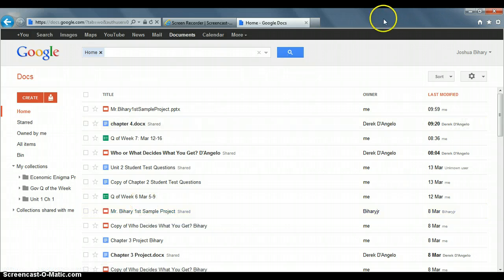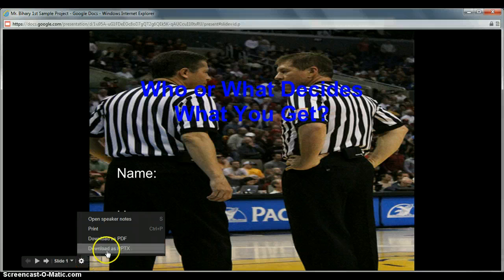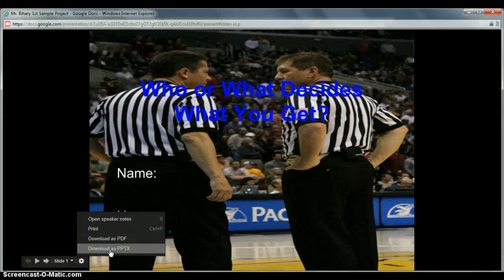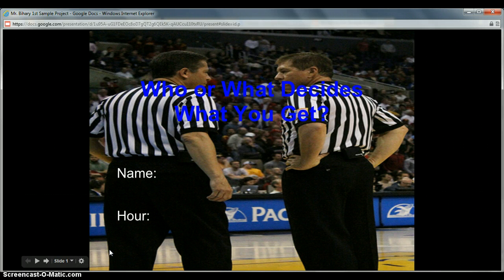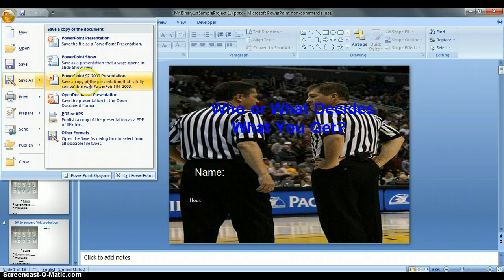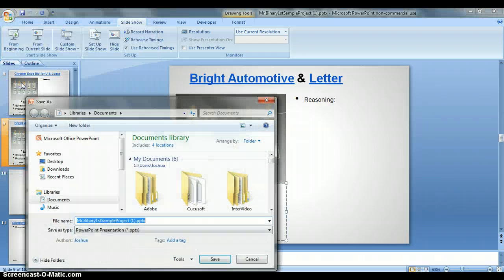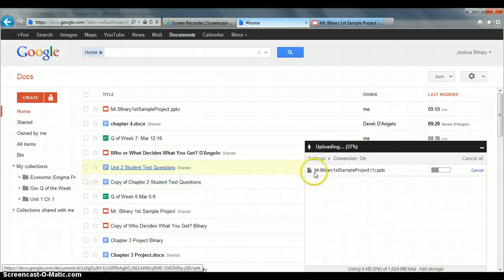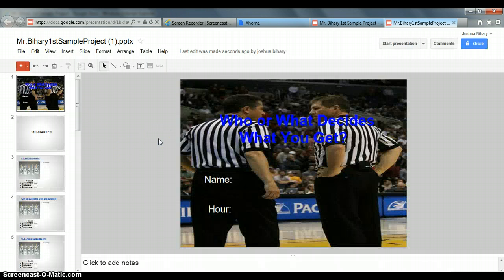How to Download and Upload Presentations in Google Docs